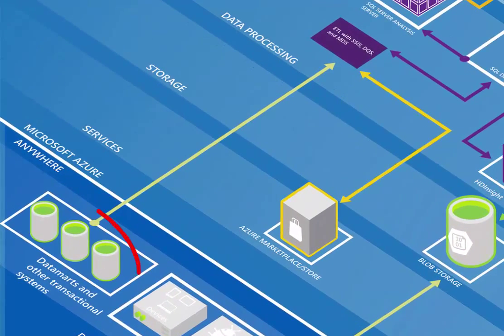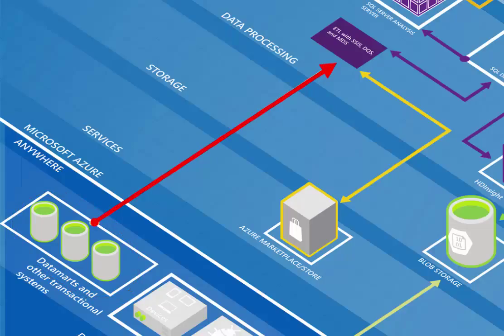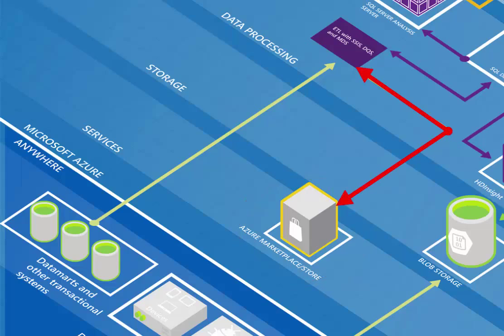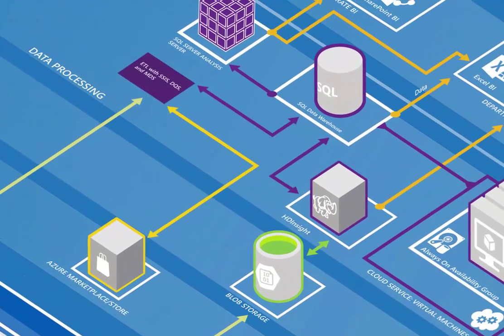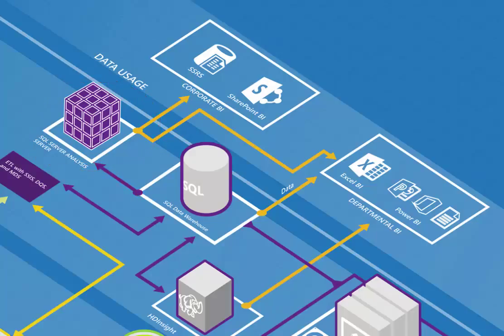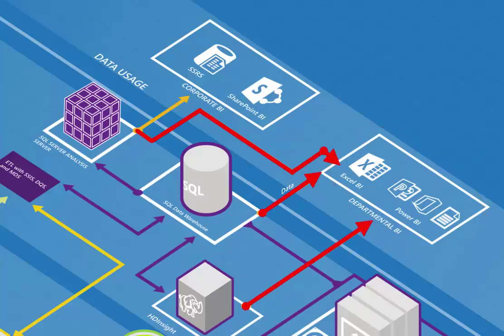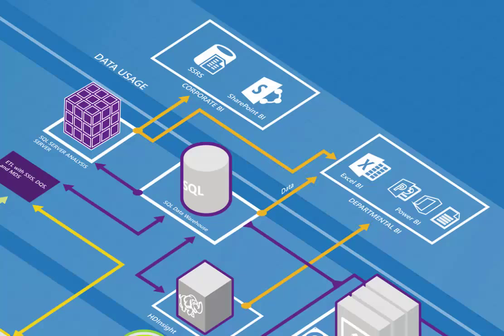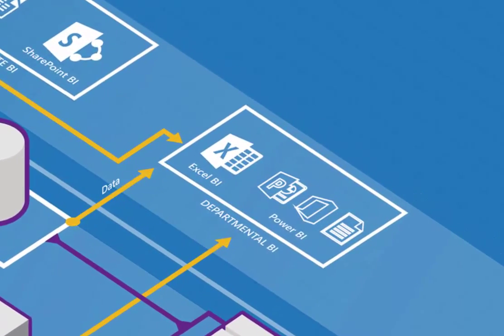Microsoft Azure Business Intelligence and Analytics Architecture Blueprints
Gain business insight and intuitive visualizations from modern tools